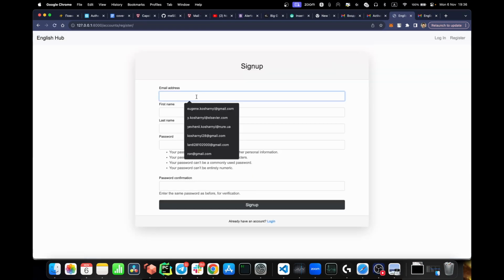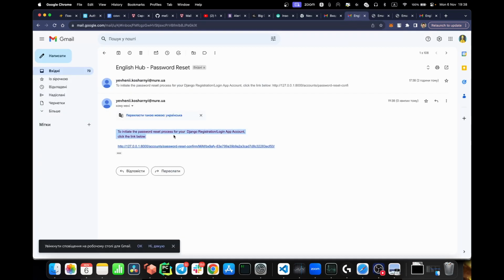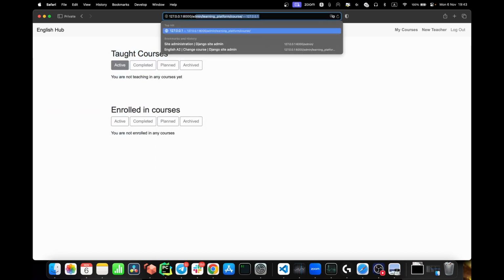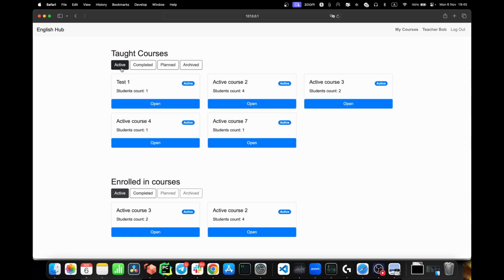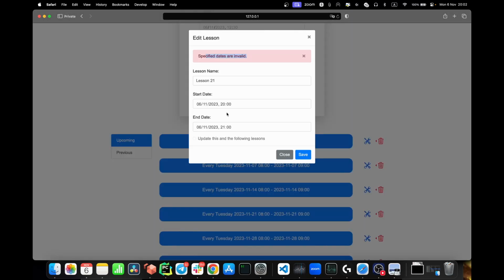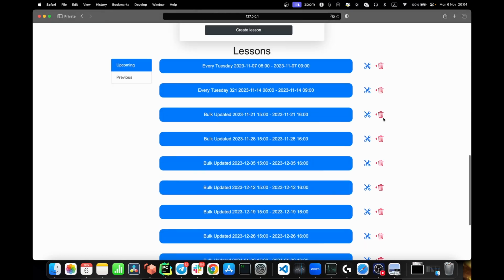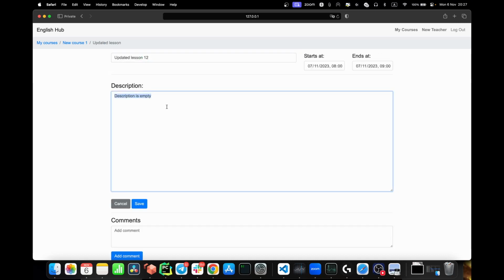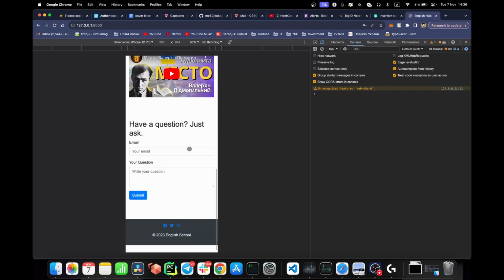Language School project on Python, Django, JavaScript | CS50 Web Programming final project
Capstone Final project: Language School
Designing and implementing a web application of your own with Python and JavaScript.

Timestamp
0:06 Main page
0:12 Ask question form
0:23 Sign up as student
0:52 Reset password
1:08 Signup as teacher
1:39 Create a course
2:06 Courses page
2:22 Course page
2:31 Create single lesson
2:45 Create lessons in a bulk
2:57 Update single lesson
3:12 Update upcoming lesson
3:23 Delete single lesson
3:29 Delete upcoming lessons
3:36 Previous lessons section. Delete/update.
3:58 Course page from student perspective
4:05 Lesson page for student
4:10 Lesson page for teacher
4:21 User profile for teacher
4:40 User profile for student
4:46 Demonstrating mobile-responsiveness